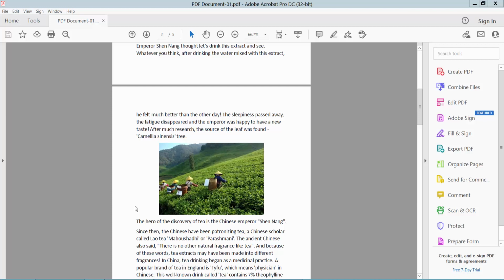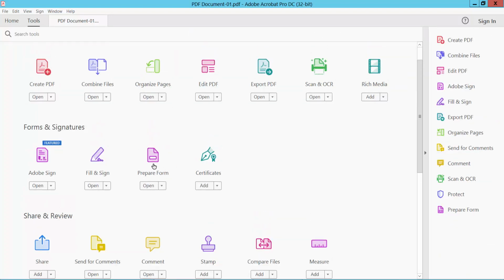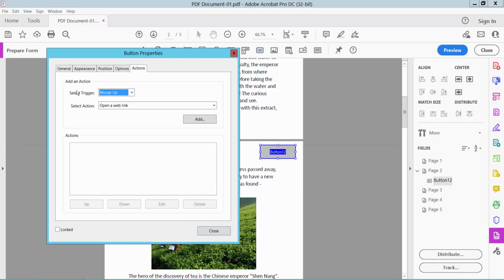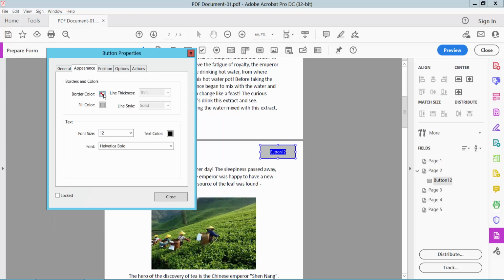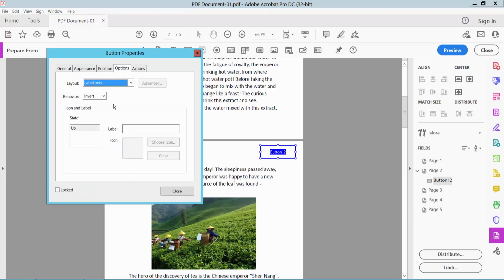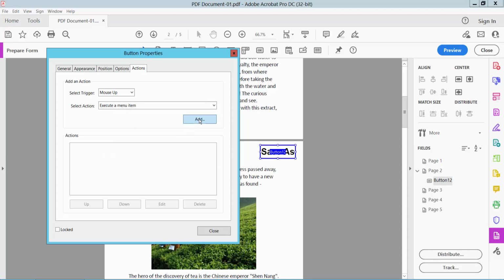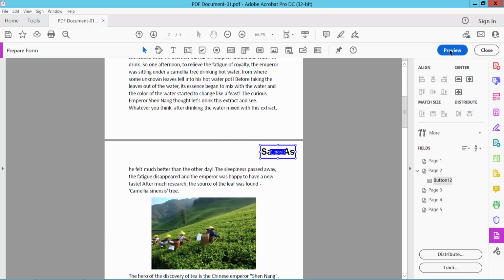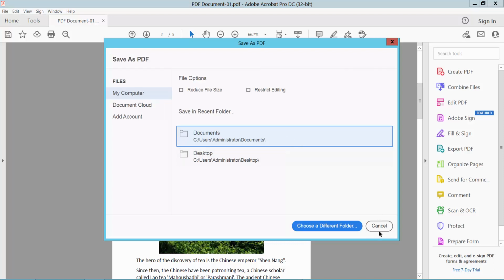How to make a save as pdf button in pdf (Prepare Form) using Adobe Acrobat Pro DC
Hello everyone, Today I will show you. How to make a save as pdf button in pdf (Prepare Form) using Adobe Acrobat Pro DC.